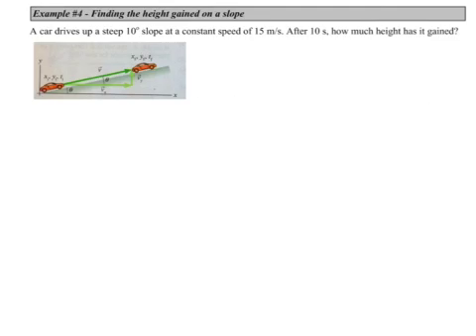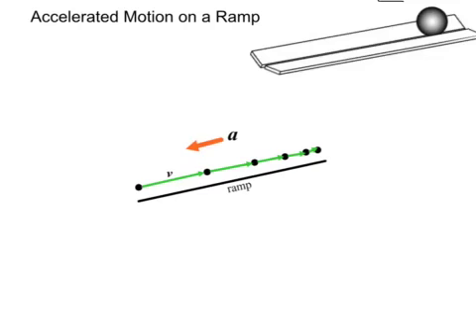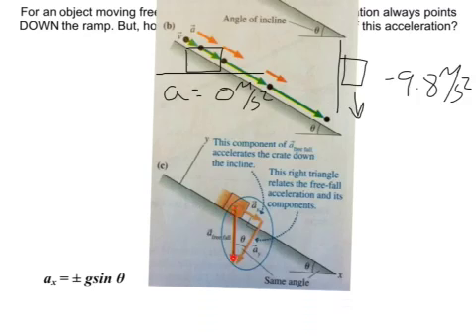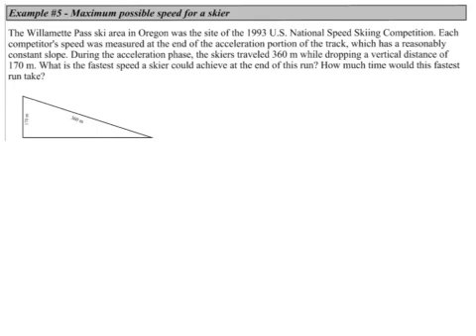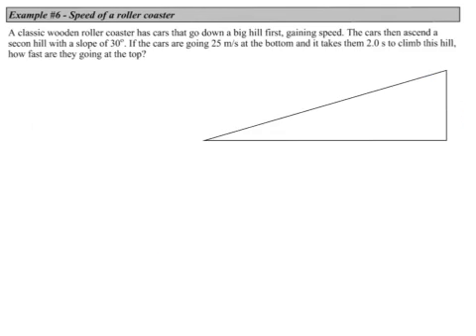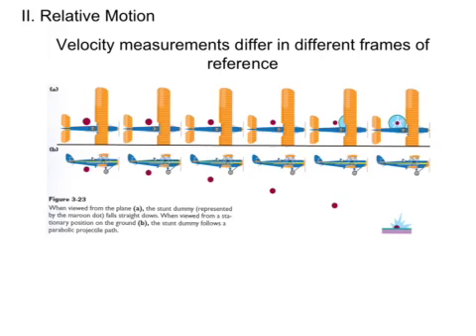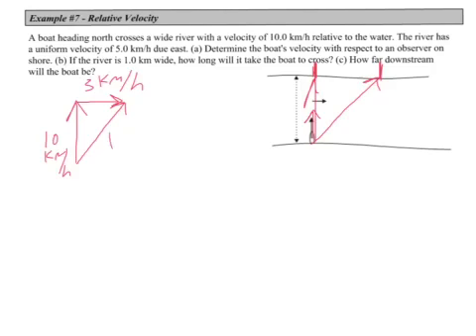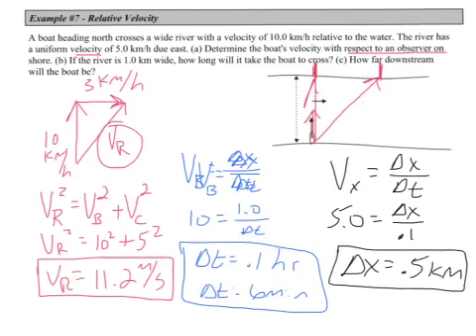Motion on a Ramp and Relative Motion